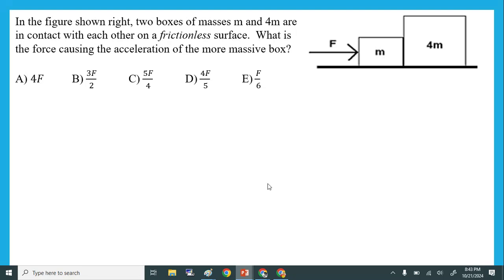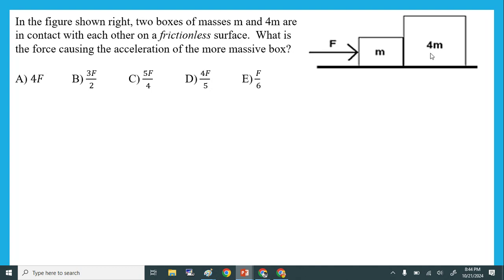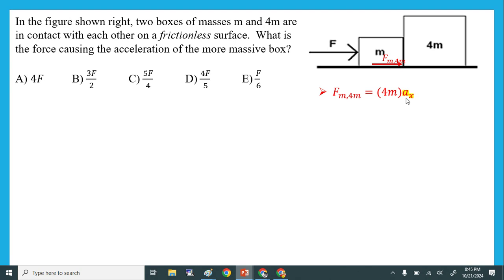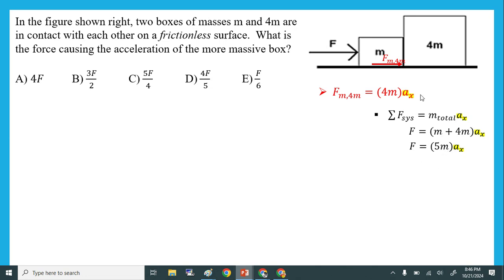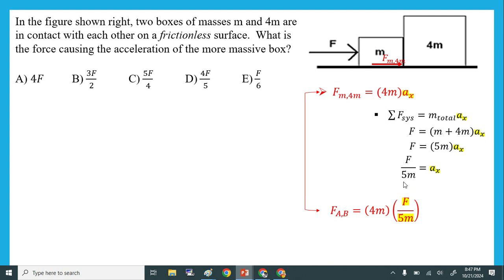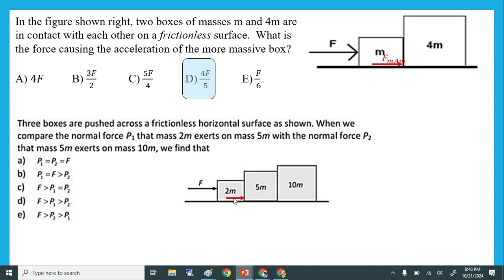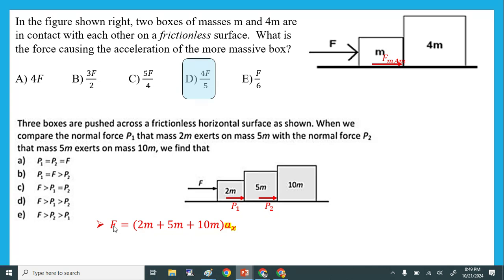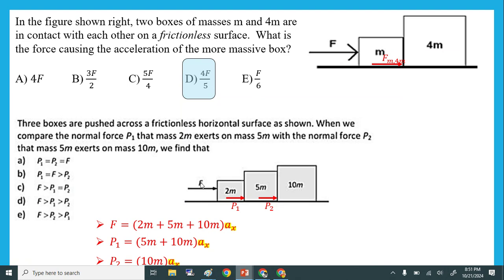Contact Forces Between Blocks_2.3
In the figure shown right, two boxes of masses m and 4m are in contact with each other on a frictionless surface.  What is the force causing the acceleration of the more massive box?